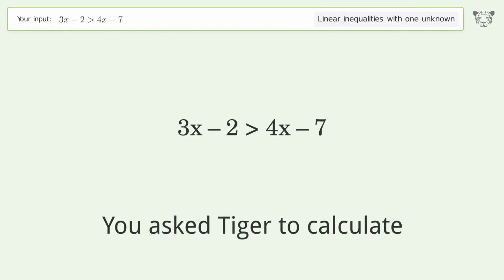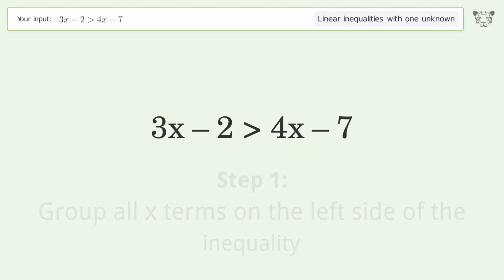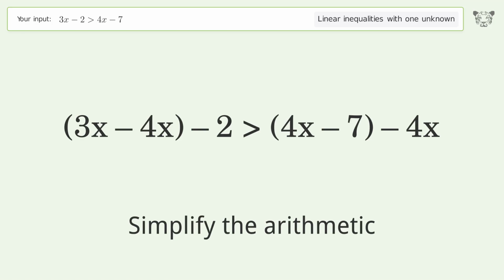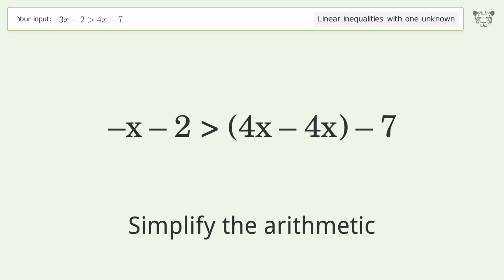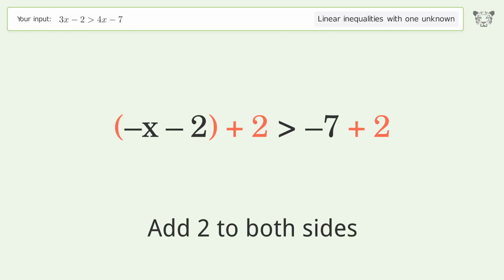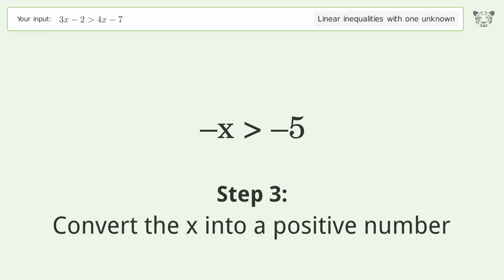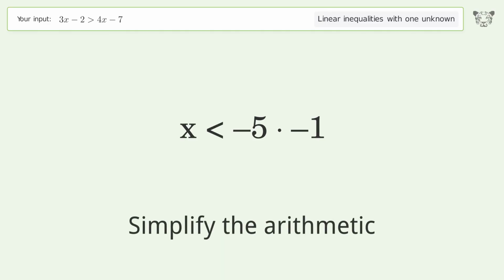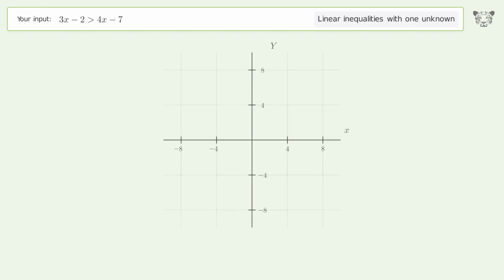3x-2 greater than 4x-7 - Solve linear inequalities with one unknown